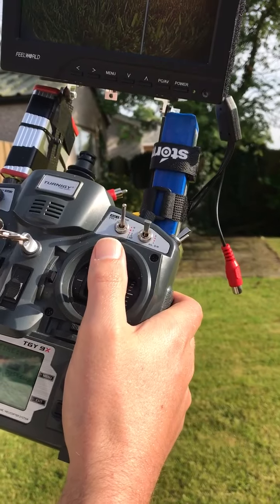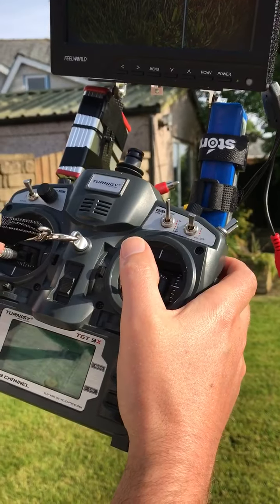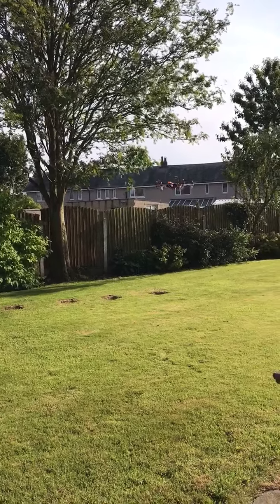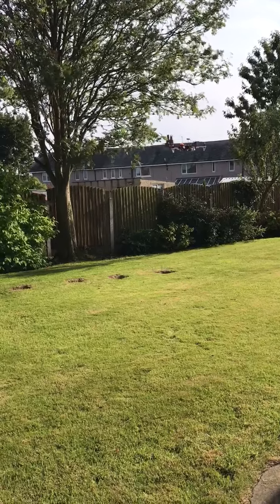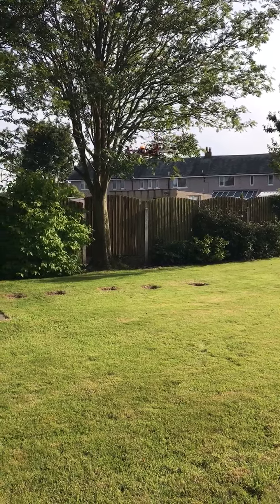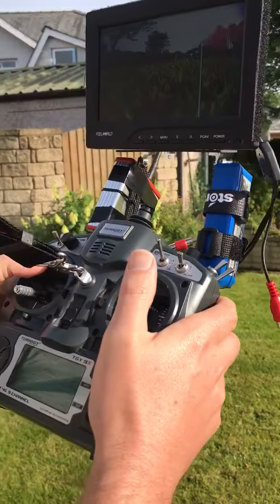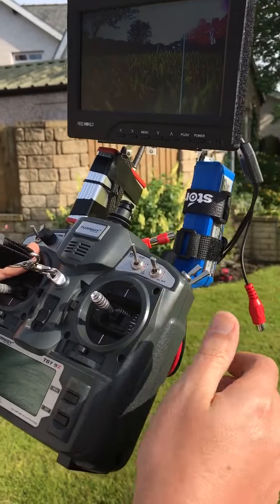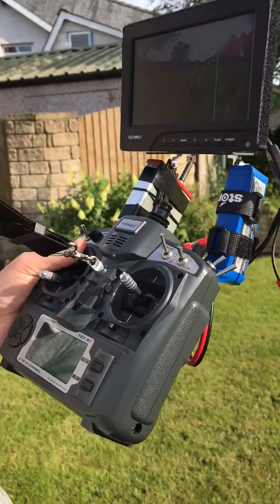Quadcopter demo 2